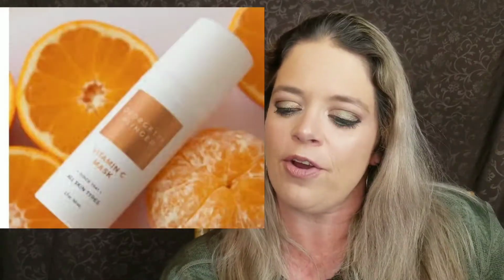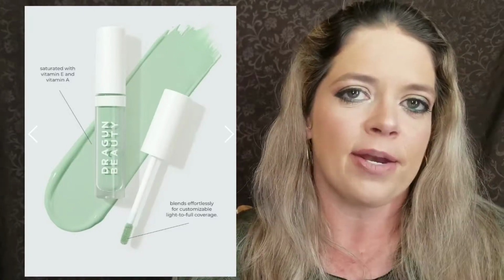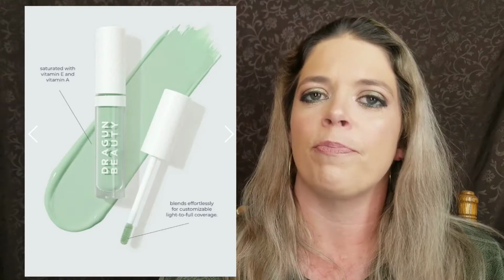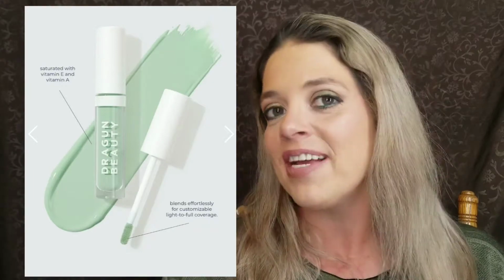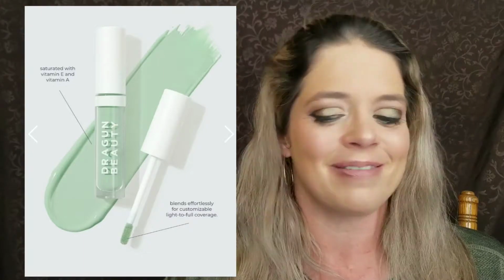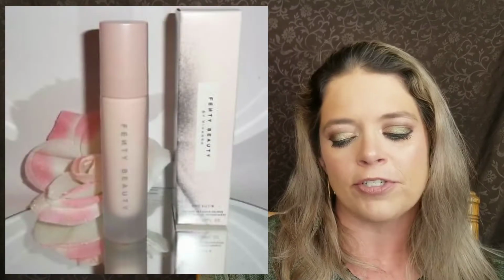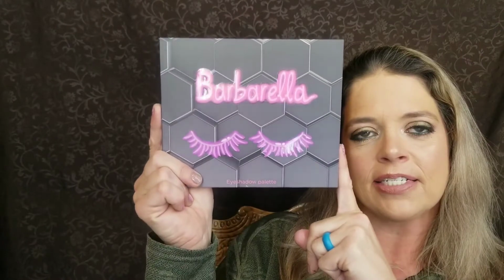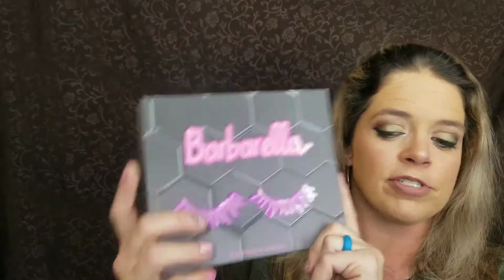New boxycharm spoilers April 2021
Hey yall,
LIFE yall know how it is.
love yall much
xoxo
T.T.

Boxycharm Base Box $25
5 items/1 choice = $175.00 + value
Boxycharm Premium Box $35
6 to 7 items/1 choice = $215.00 + value
Boxycharm Luxe Box $49.99
8+ items/2 choices = $395.00 + value

*Boxycharm Code
Tasha-NLHDQQDP

IPSY GLAM BAG $12.00 Monthly
5 products some full size some deluxe minis
IPSY GLAM BAG PLUS $25.00 Monthly
5 Full size items
you get to choose 3
IPSY GLAM BAG ULTIMATE $50 Quarterly

Disclamier Prices on products are for the full size product and also the price reflects the price of the item online when I made this video, to the best of my knowledge.
All the opinions in this video are just that my opinions. They will be marked with a * symbol.